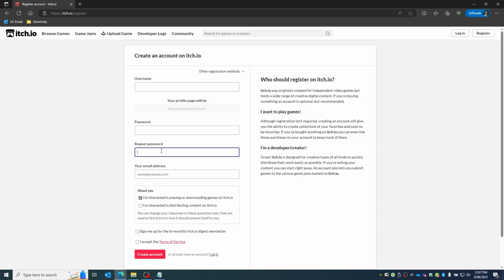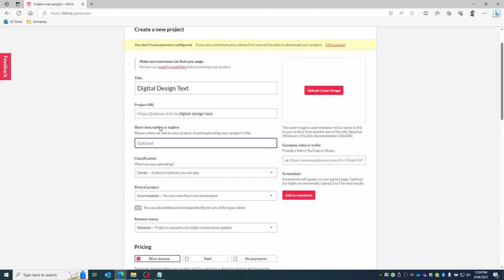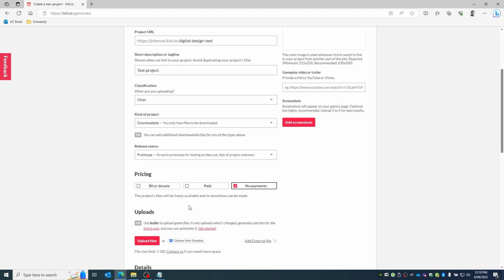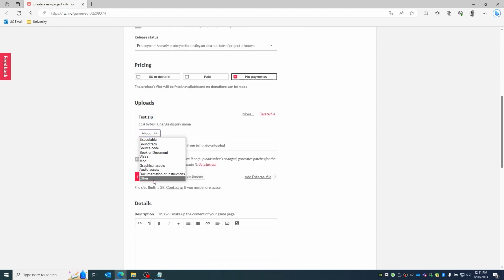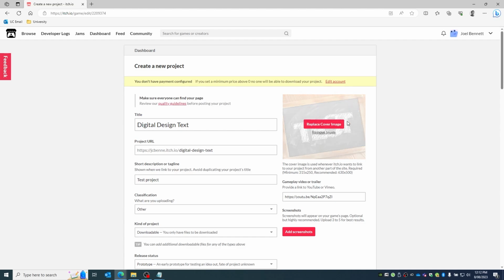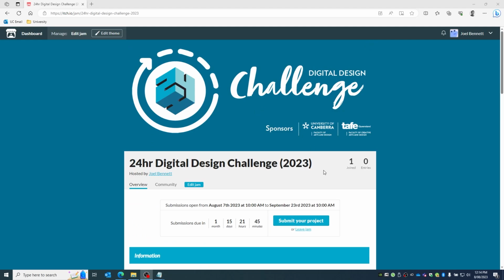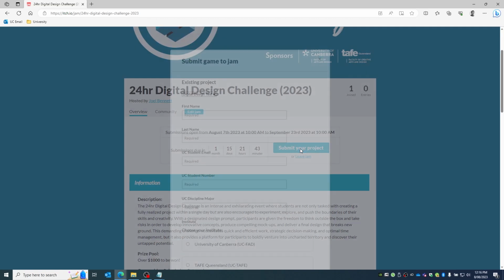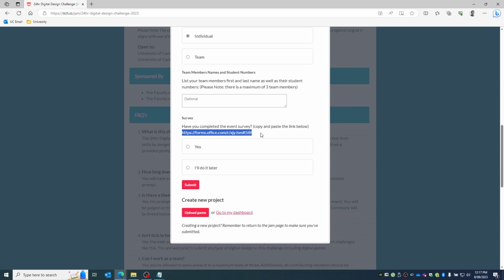University of Canberra's 24hr Digital Design Challenge 2023 - Submission Tutorial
A short tutorial video walking you through the process and requirements for submitting your response to the University of Canberra's 24hr Digital Design Challenge (UC 24HR DDC).